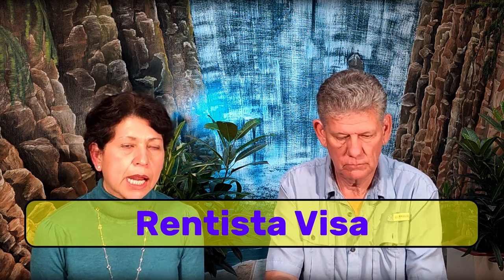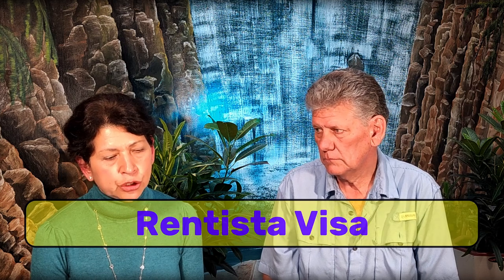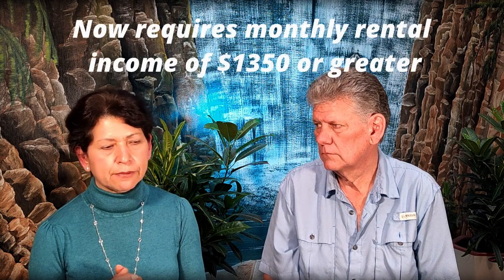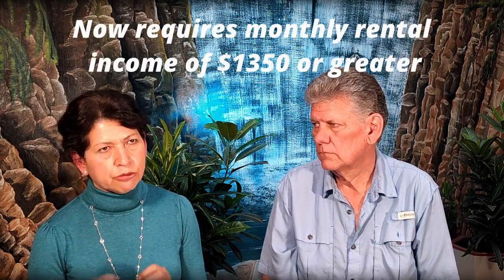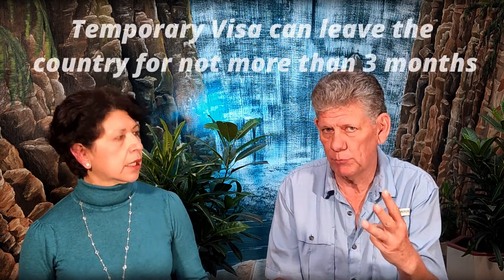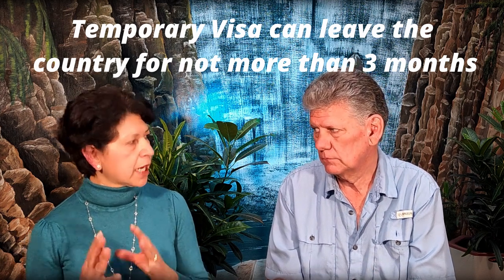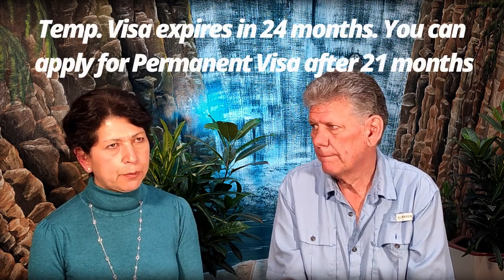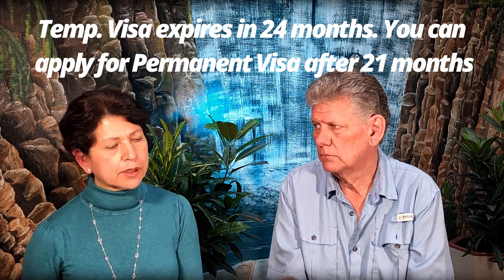How to make the Ecuador Visa Process Easy!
Join us as we interview Isabel Mosquera, Visa Facilitator. She helped our family and many others obtain a Visa in Ecuador. Isabel walks us through 4 different types of Visas that are most popular.